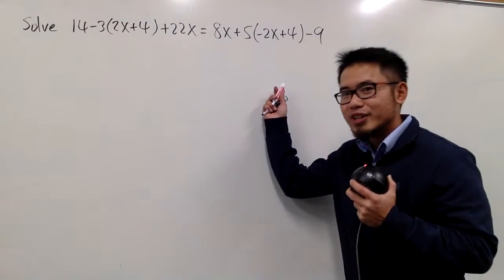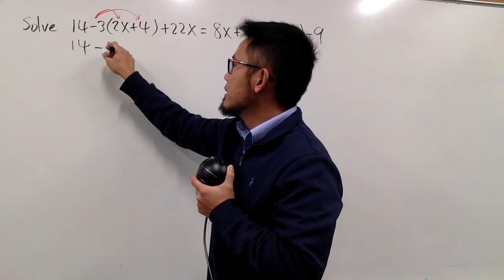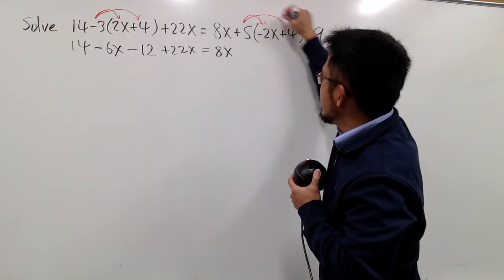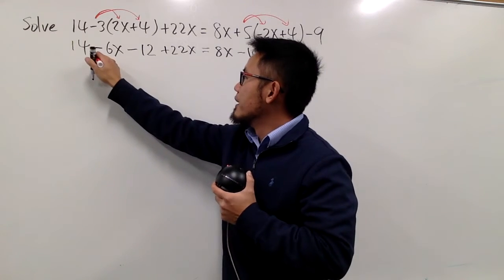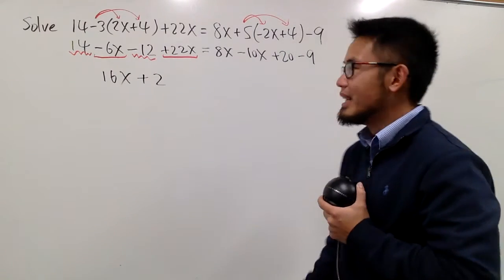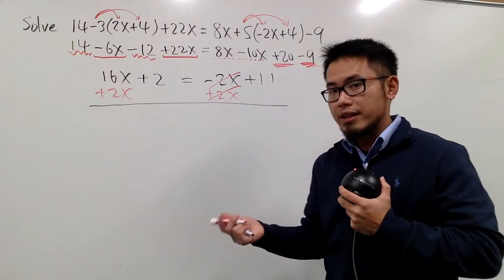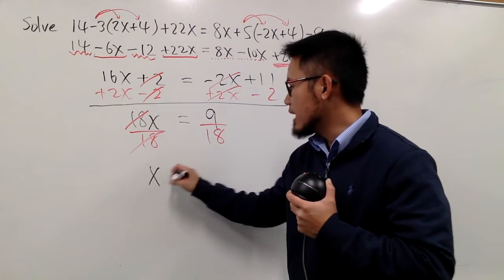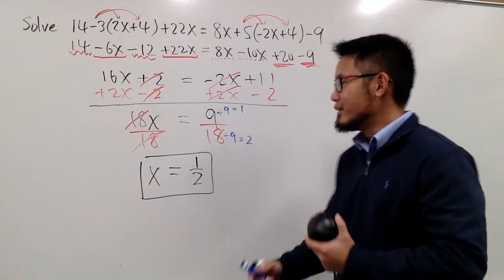Q23, solving a linear equation slightly longer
solving a linear equation slightly longer,